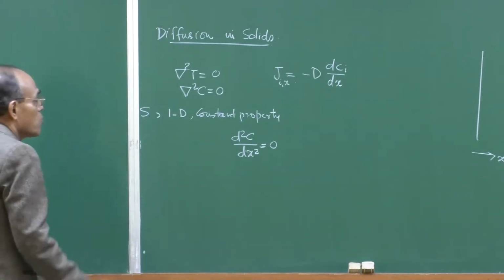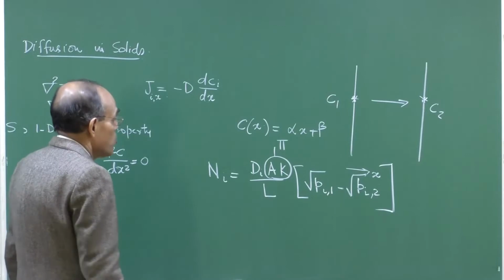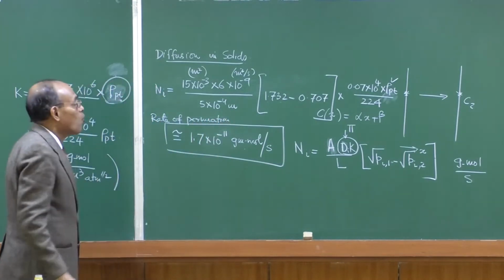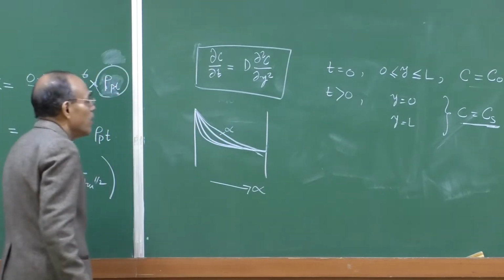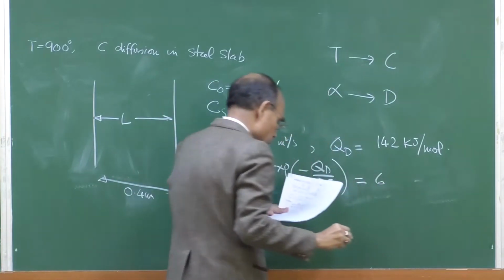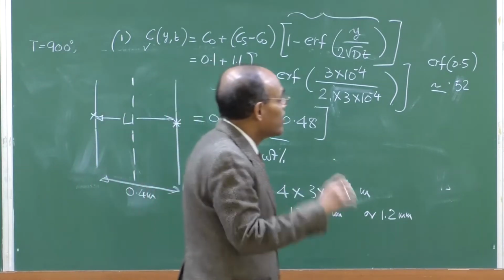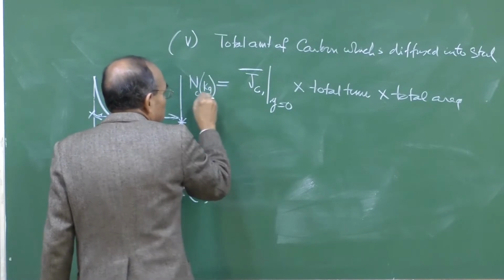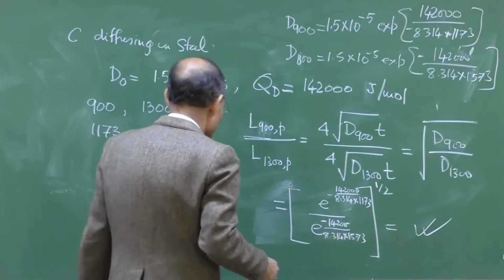LECTURE 6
Steady and unsteady state diffusion in one dimension are solved and discussed in this lecture.